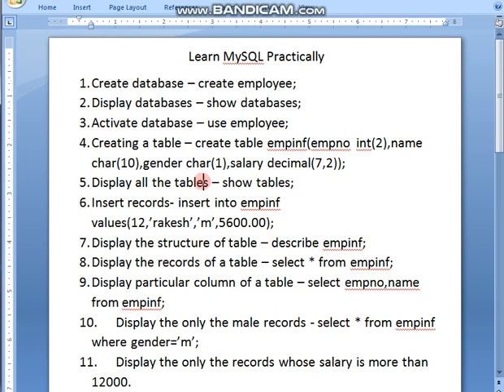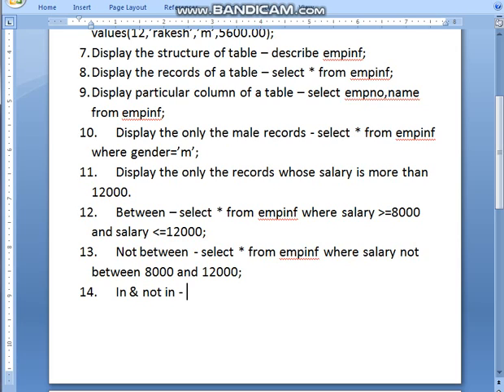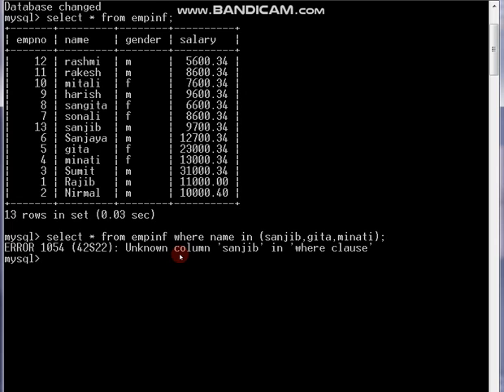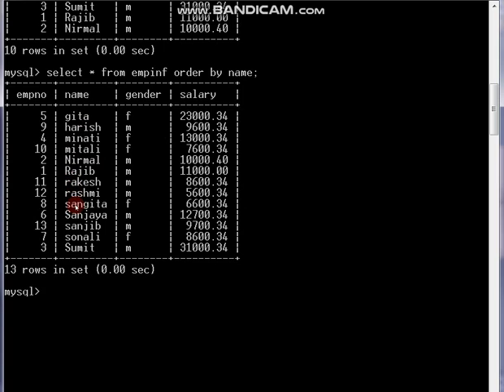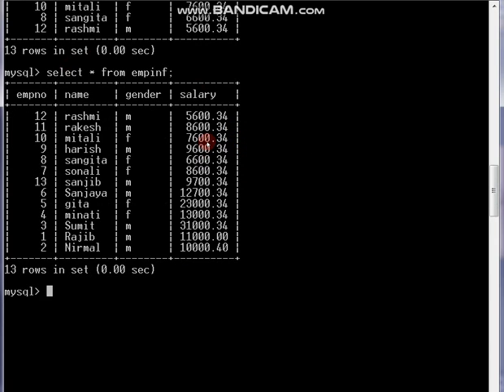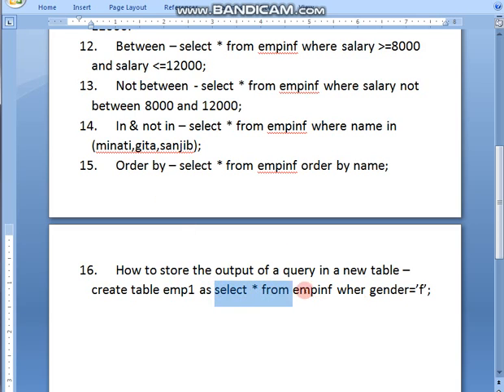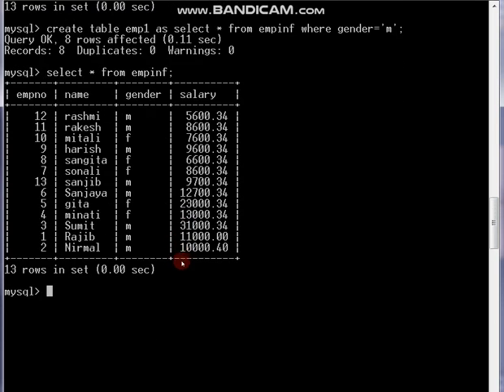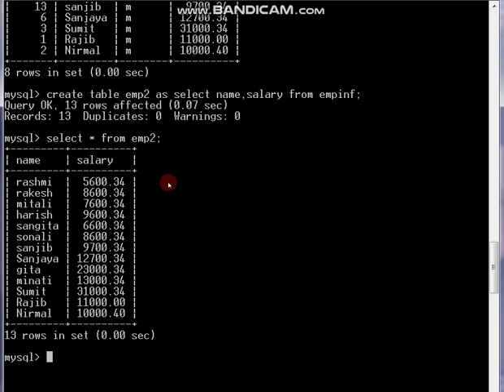MySQL | Learn MySQL Practically Part 3...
Explanation of MySQL commands practically...